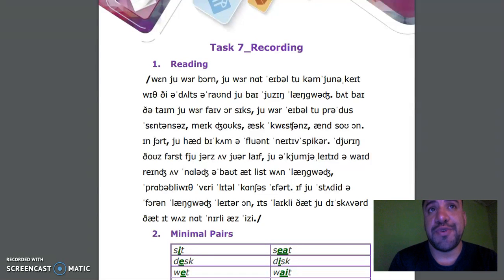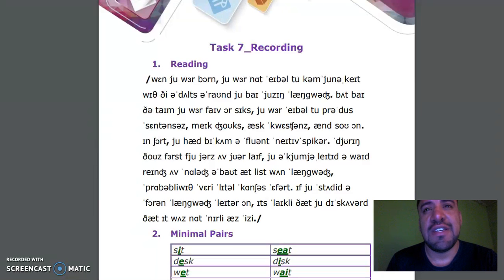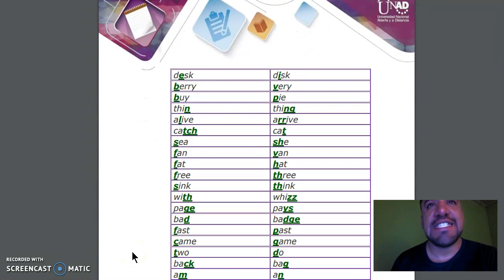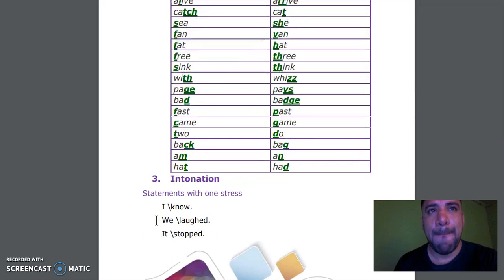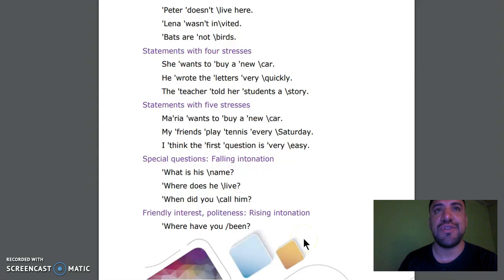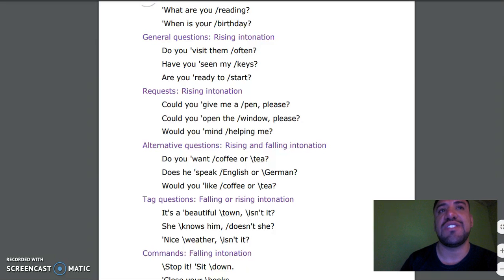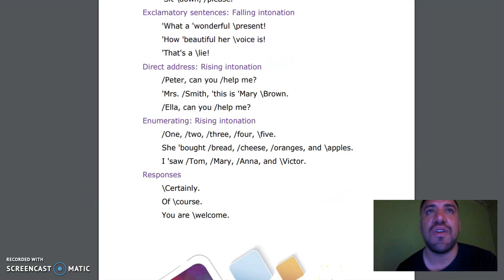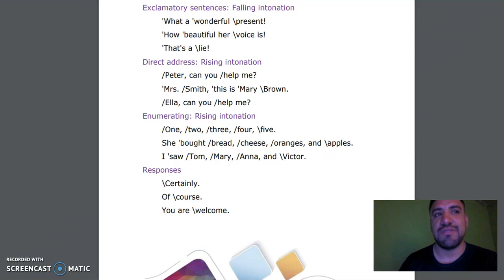Oral Excersices - Phonetics and Phonology